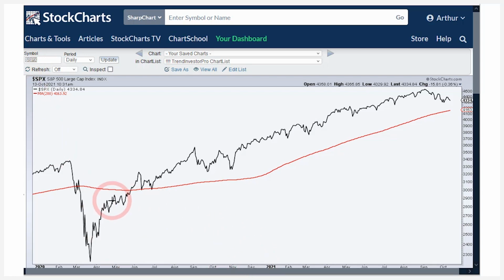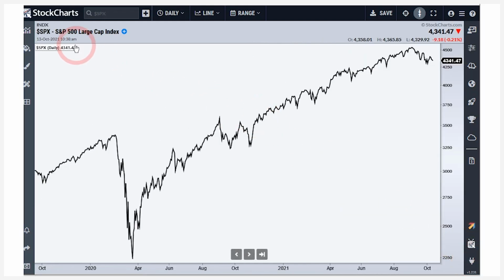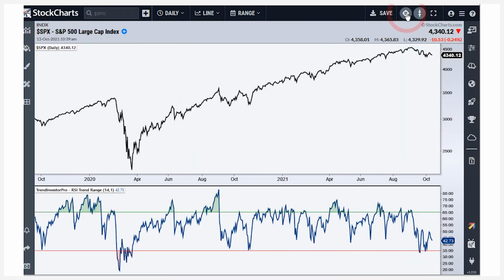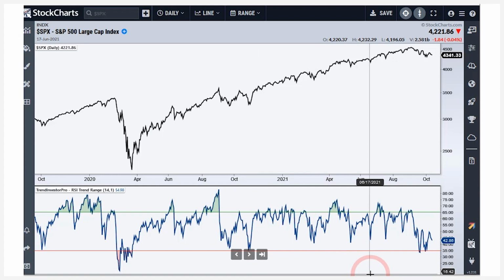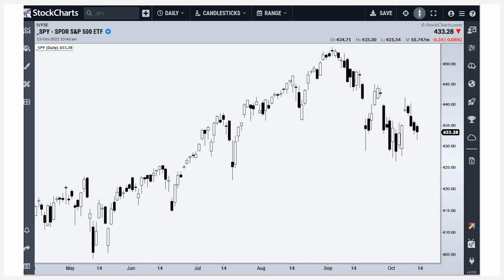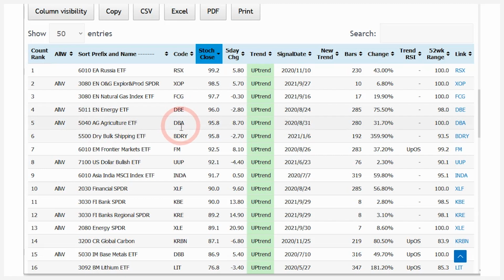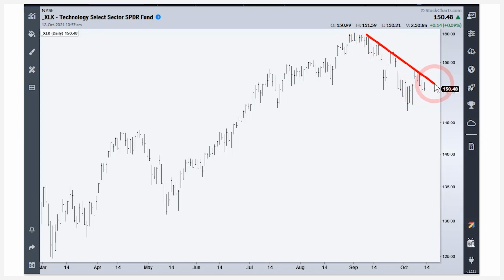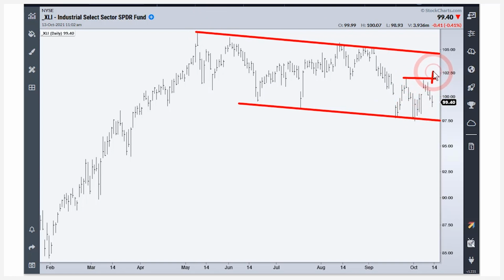Loss Of Momentum And Lack Of Follow Through | Arthur Hill, CMT (10.14.21)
The bulls got a bloody nose in mid September as RSI broke its bull range with the strongest downside momentum since March 2020. The decline is still viewed as a correction within the long-term uptrend, but we have yet to see a convincing breakout or follow through after the short-term pops. Today's video will cover the details as well as key levels for three important sector SPDRs.

0:00 - Intro
1:02 - Using RSI To Quantify The Trend ($SPX)
2:08 - TIP Indicator "RSI Trend Range" ($SPX)
6:53 - RSI Range BullBear ($SPX)
8:03 - Breadth Thrust Indicator (SPY)
10:41 - Technology Sector (XLK)
12:04 - Communications Sector (XLC)
13:37 - Industrial Sector (XLI)